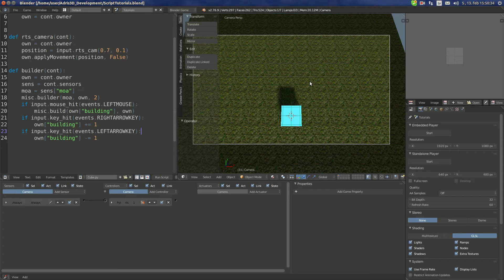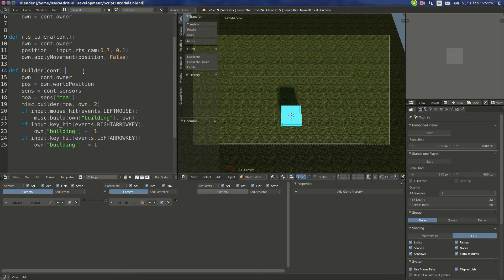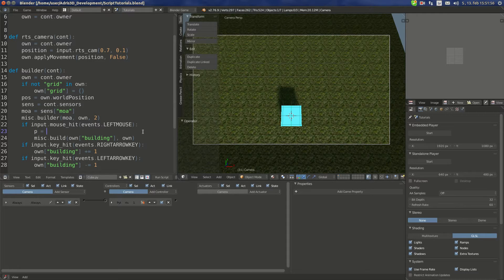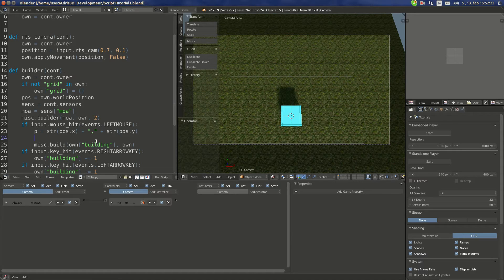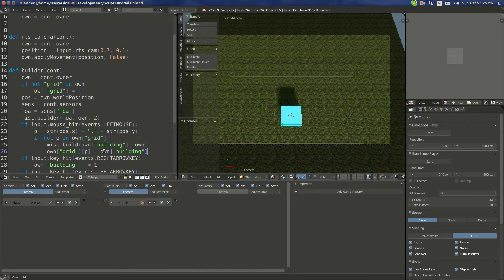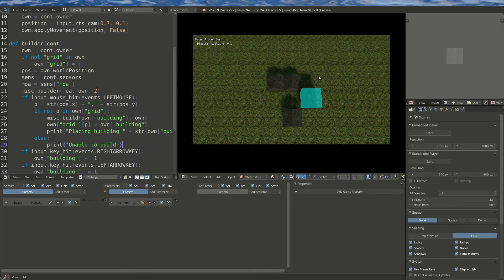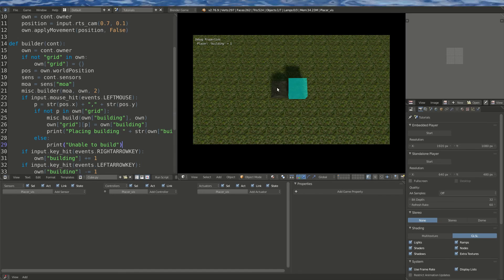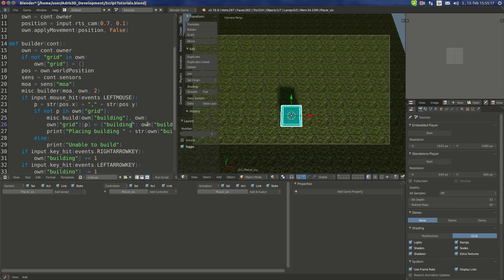Blender Game Engine Python Tutorial #13 | Building Grid Manager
In this tutorial we create building grid manager that prevents building 2 buildings in single spot aswell as creates a dictionary that will later allow to interact with buildings:)